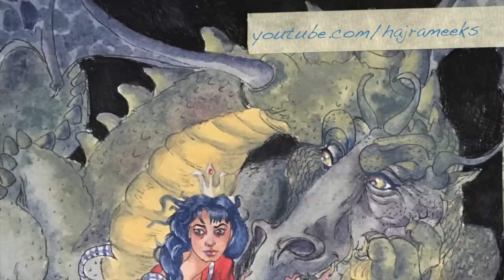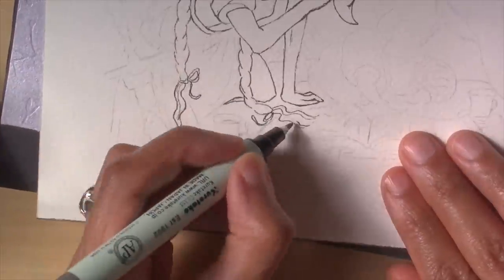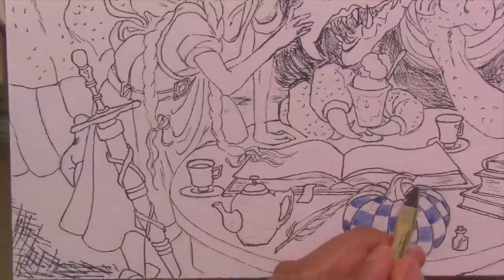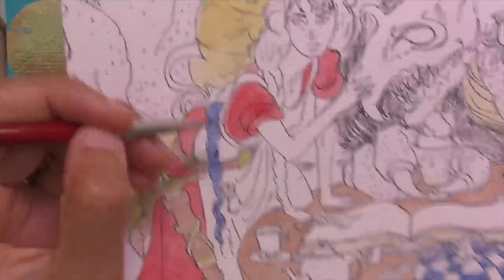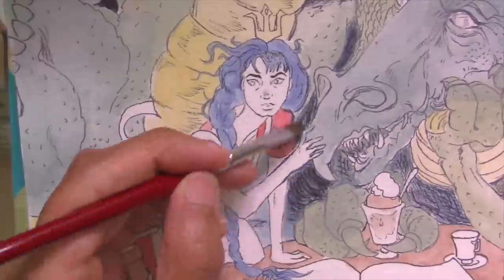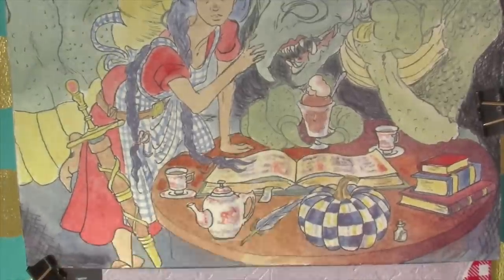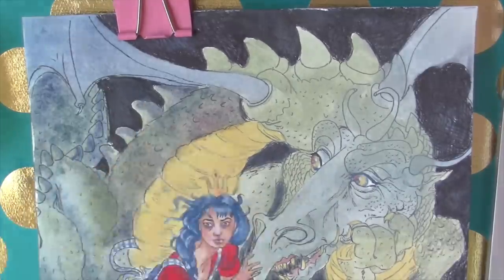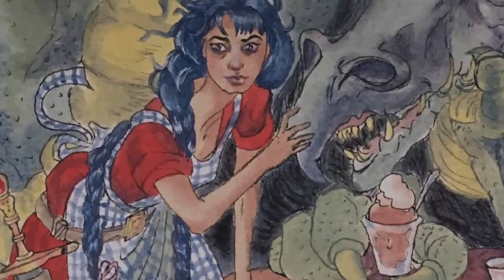Inktense Blocks: Princess Cimorene & Kazul the Dragon (Inktober)